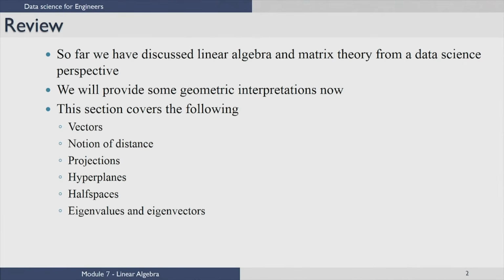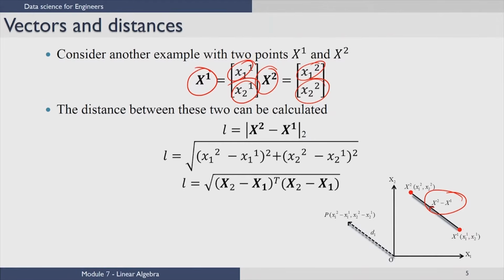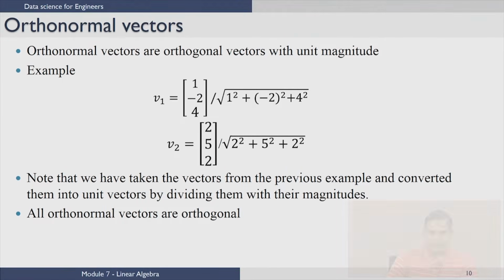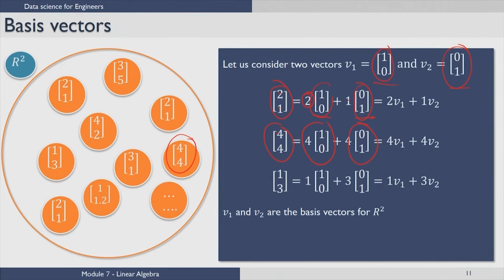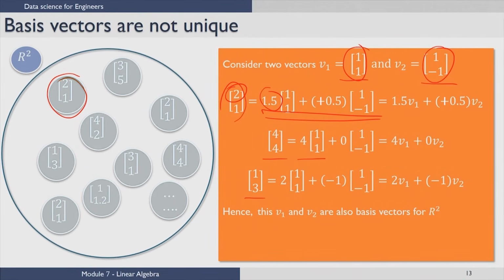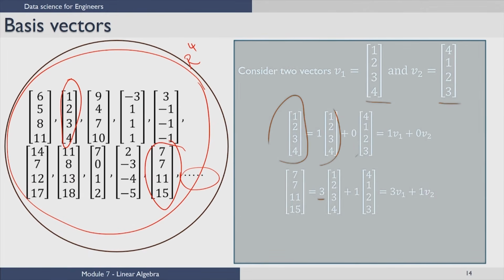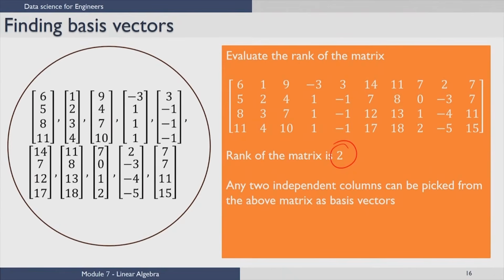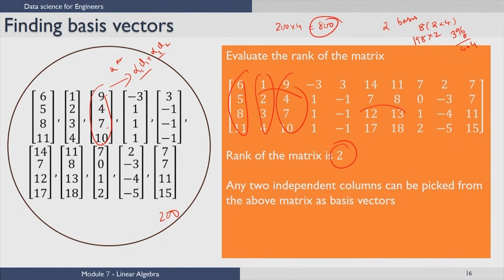Linear Algebra - Distance,Hyperplanes and Halfspaces,Eigenvalues,Eigenvectors